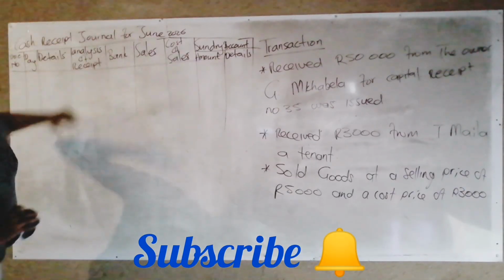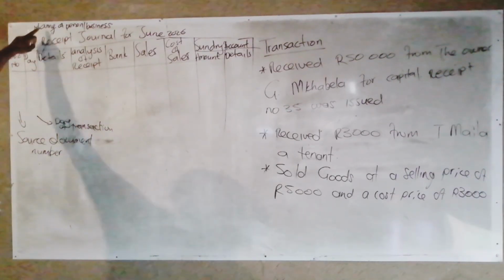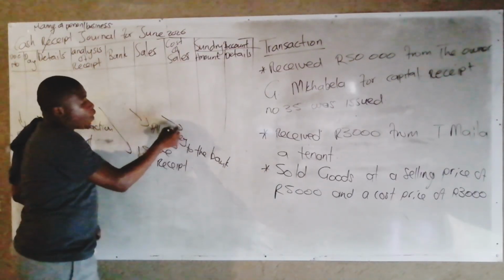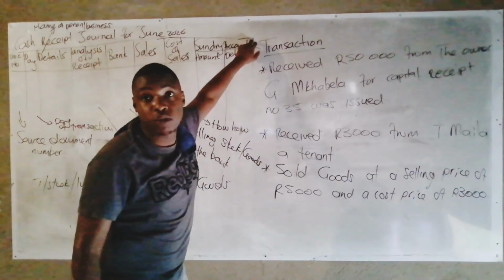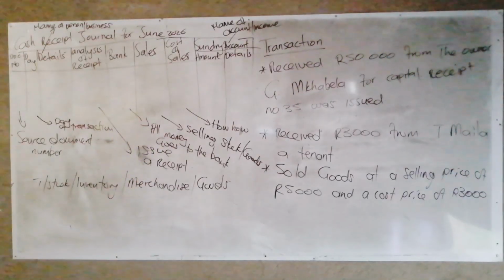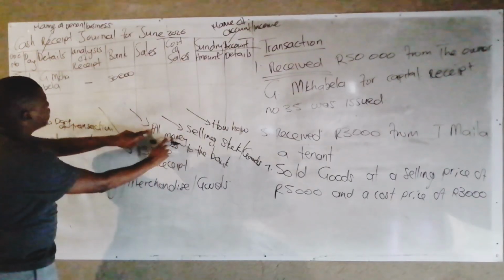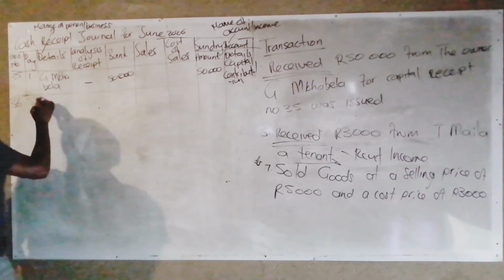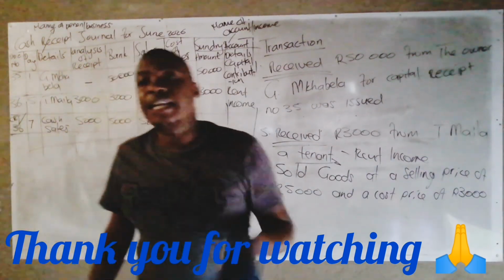Grade 9 EMS Cash Journals_Part 2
This is the continuation of the cash journals. In this video we are doing the Cash Receipt Journal (CRJ)